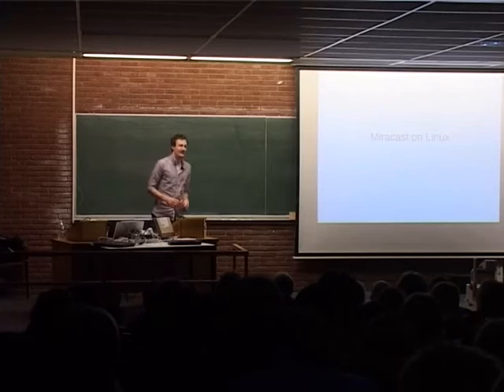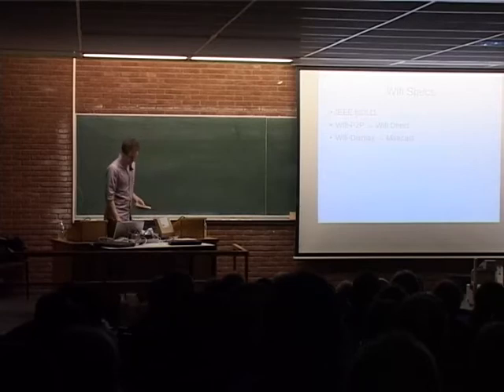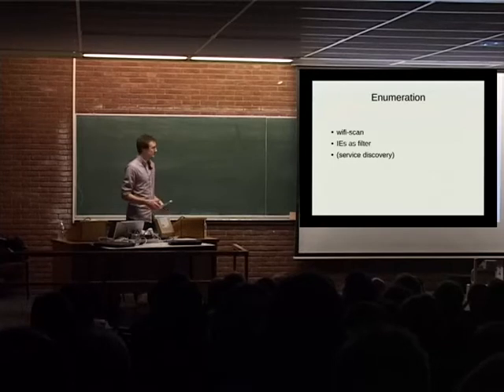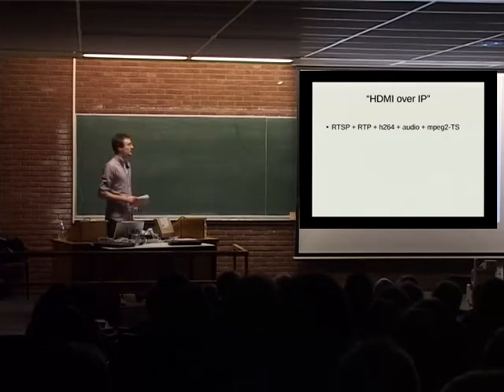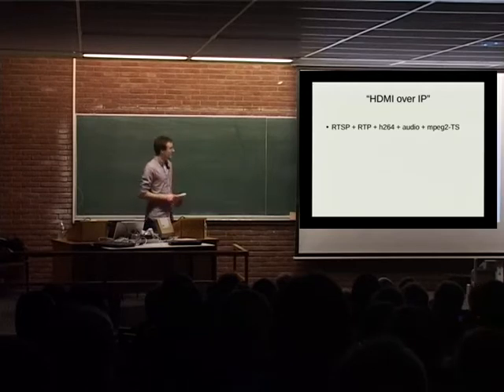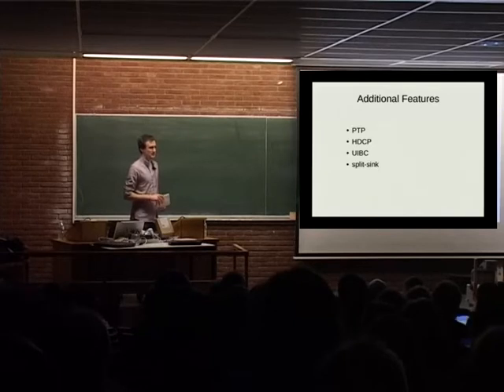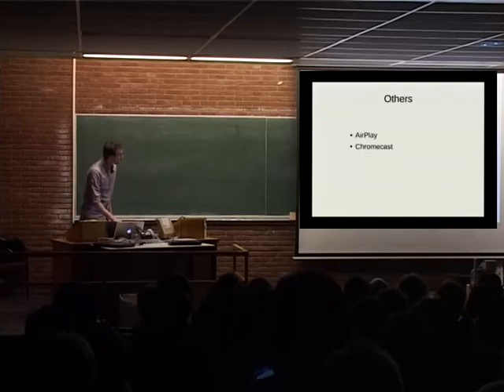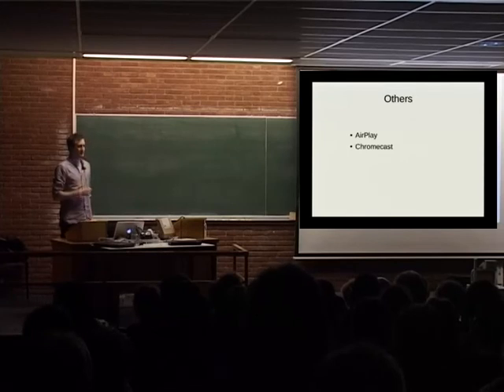[FOSDEM 2014] OpenSource Miracast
Open-Source Miracast
Wifi-Display on linux

Speaker: David Herrmann

Miracast is the name of a WiFi-Alliance certification program for the WiFi-Display standard. It basically defines a "wireless HDMI-cable" so you can connect monitors via WiFi. Some Android vendors implement it, Microsoft ships it with Windows 8.1 and with OpenWFD we now also have the first Open-Source implementation available. This talk shows what Miracast is, how it works, and how you can use it on your favourite linux distribution already.

The Wifi-Display standard (abbr. WFD) was created to define a common way to connect TVs and monitors to your PC or smartphone. It is not meant as media-file streaming protocol like DLNA, but rather as a "wireless HDMI-cable". It provides only a single video/audio stream from a source to sink, is optimized for low-latency and allows easy setup.

WFD uses Wifi-Direct (wifi peer-2-peer / Wifi-P2P) to create a direct connection between two devices. A mode-negotiation follows and once all parameters are clear, an mpeg stream is established. Several extended features like split video/audio-sinks, enhanced timing-protocols or more are available.

OpenWFD is the first Open-Source implementation of WFD. It is targeted at linux and provides some example source/sink daemons so you can already use it. However, proper integration into the linux software-stack is still ongoing and the final setup will probably differ highly from the current project state.